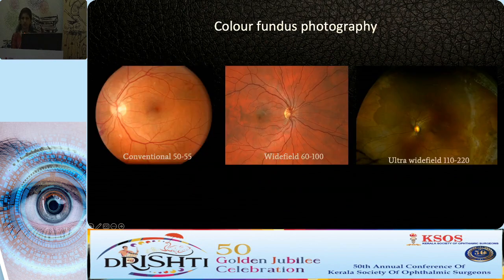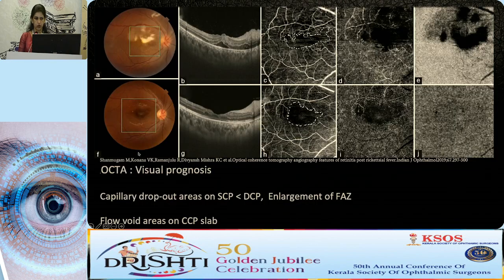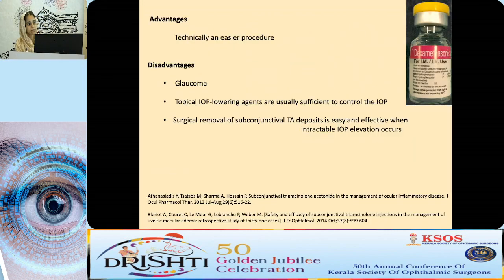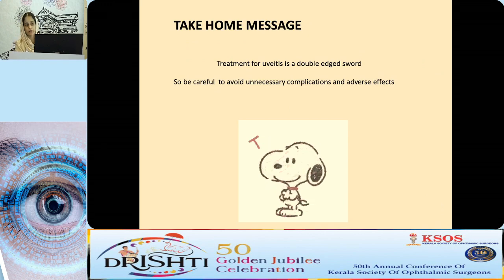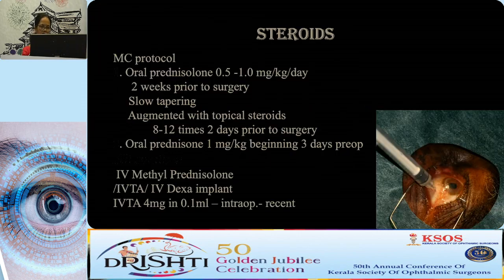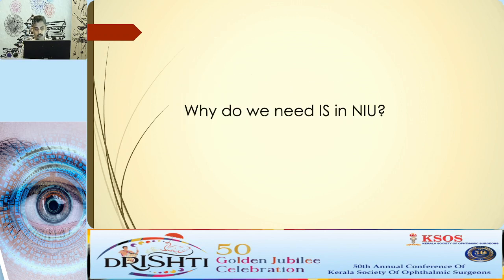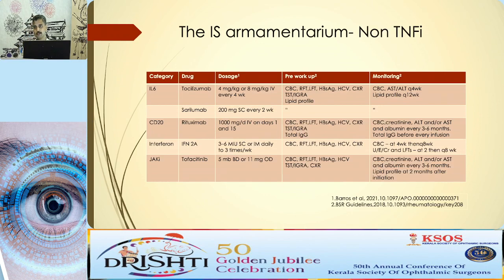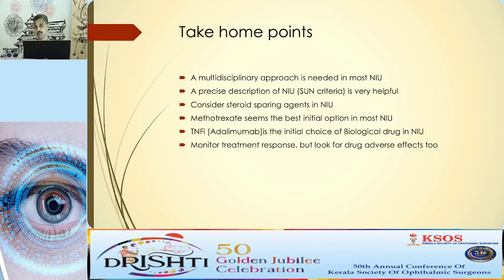KSOS2023 IC68 Vision, Revolution, Theranostics in Uveitis